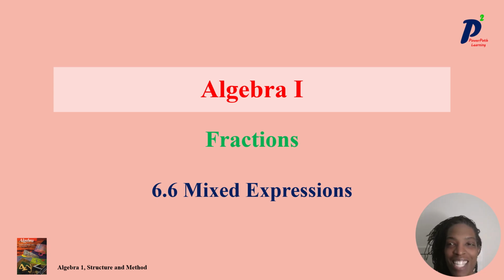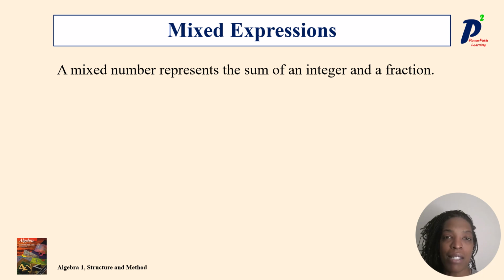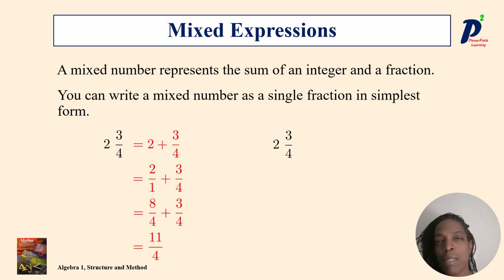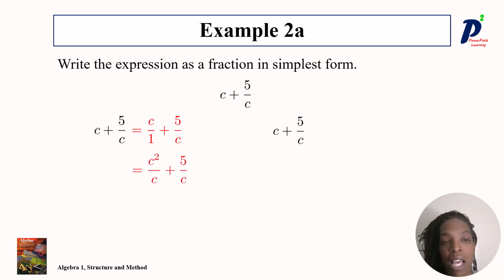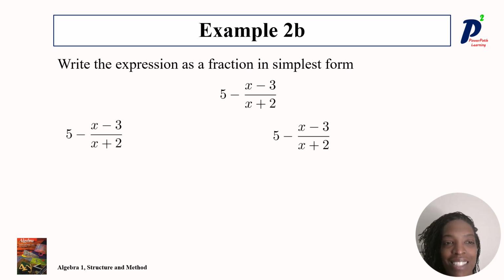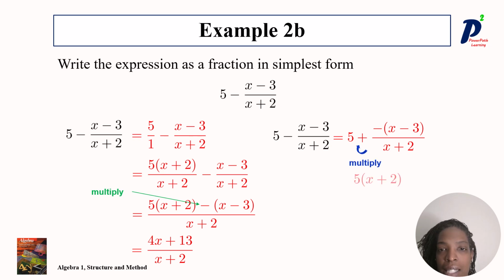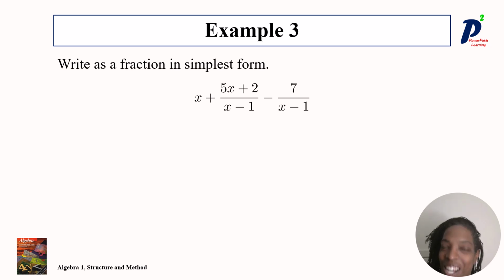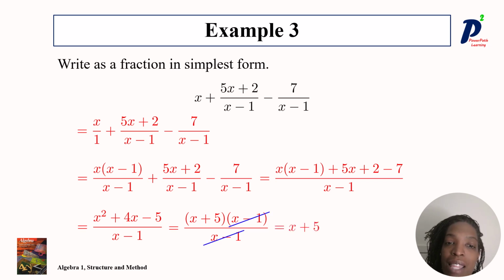A1 SM 6.6 Mixed Expressions